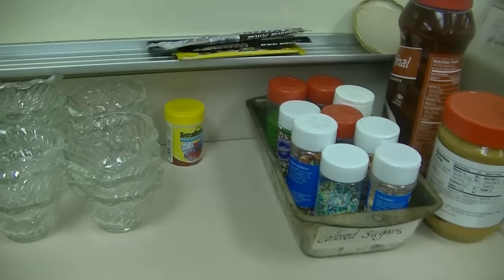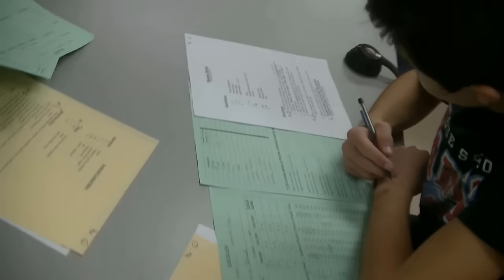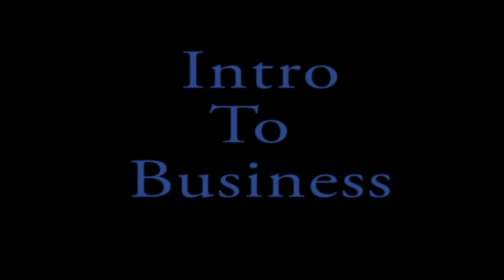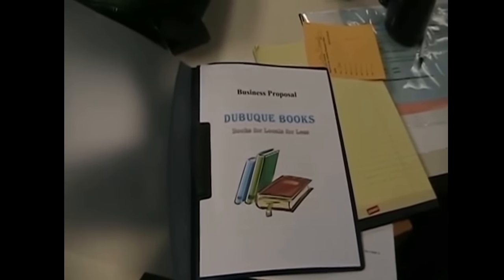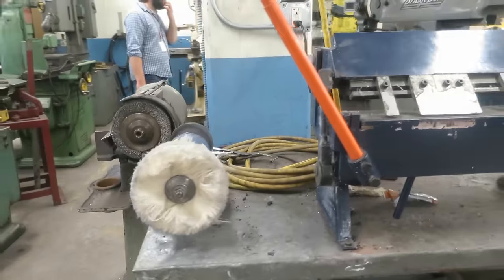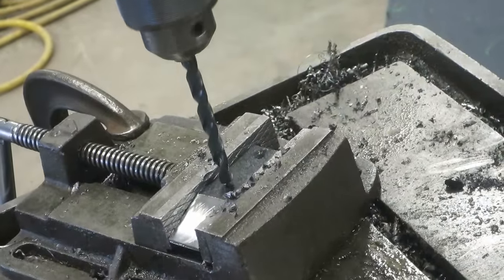Dubuque's Career Education Classes